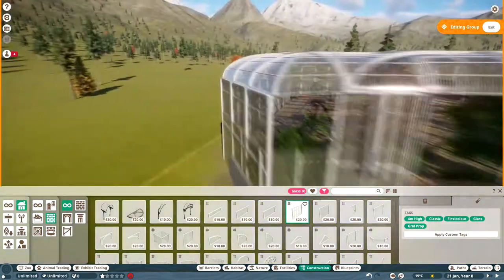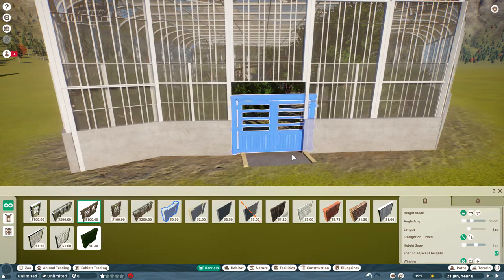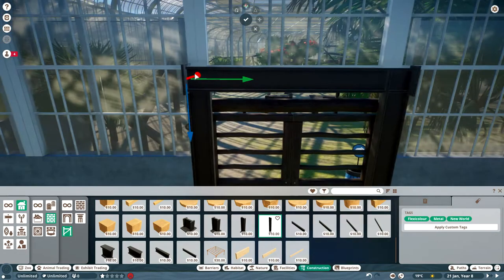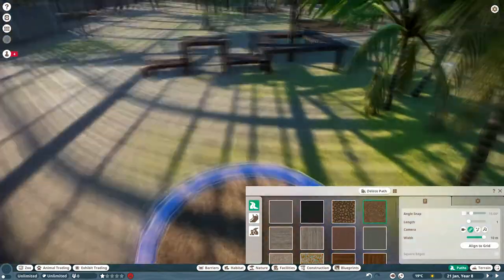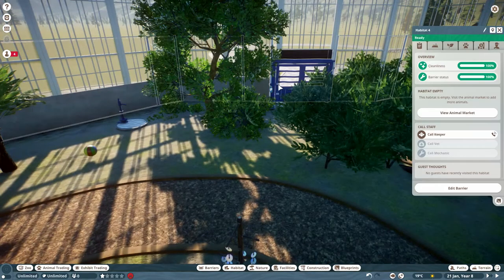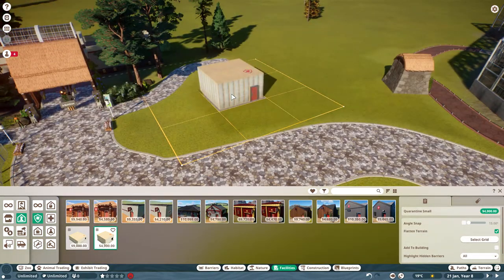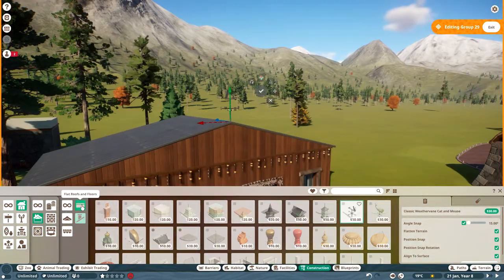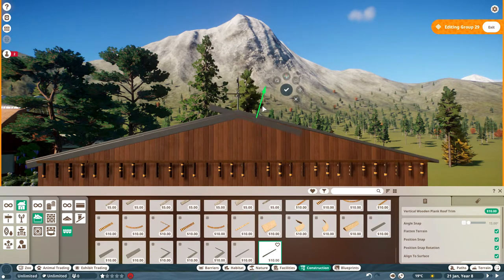Lemur Habitat Speedbuild | Blissful Druzoo 2 | Planet Zoo | Collab ft. Blissfull Kitty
Let's Play Planet Zoo with Blissfull Kitty! Each of us take turns expanding the zoo, adding new animals, buildings, areas for you to enjoy. Feel free to drop us suggestions of what you'd like to see!

Planet Zoo is a game about constructing detailed habitats, managing your zoo, and meeting authentic living animals who think, feel and explore the world you create around them.

This video is not endorsed by Frontier Developments in any way.